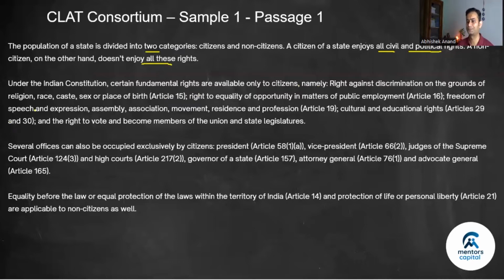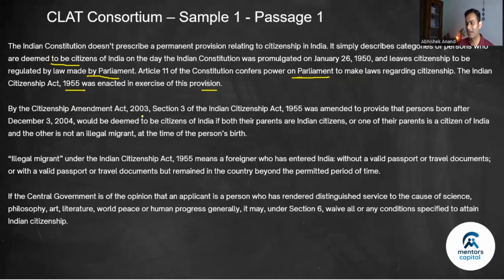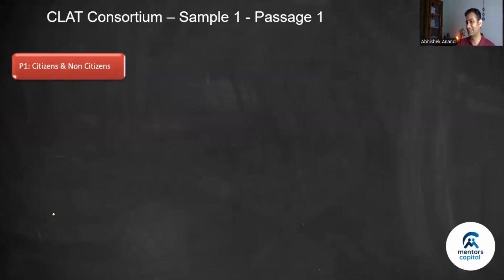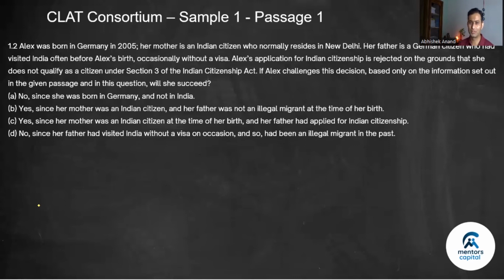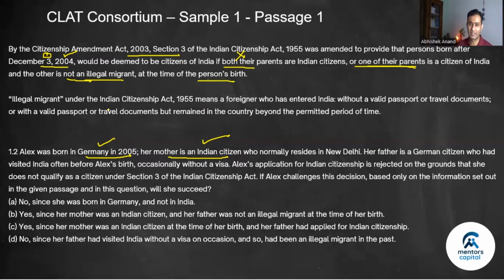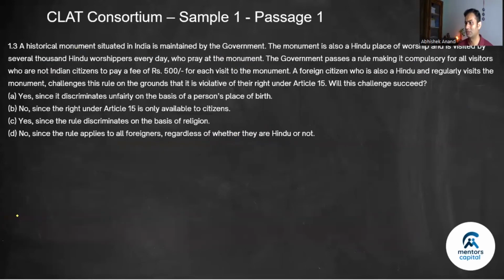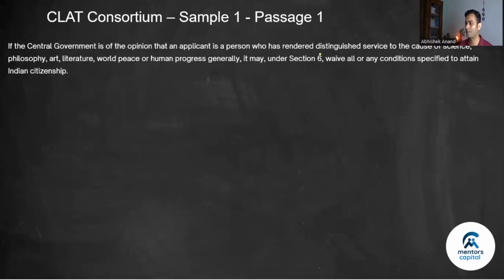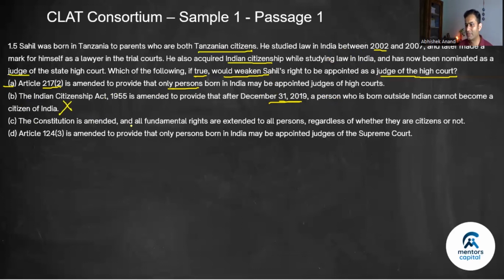CLAT Consortium I Sample 1 - Passage 1 - Best CLAT Test Series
2. Sign up and start taking the tests